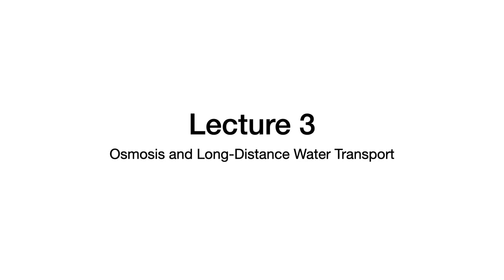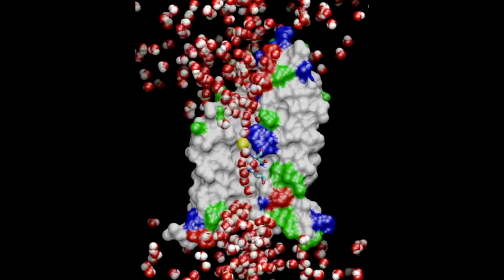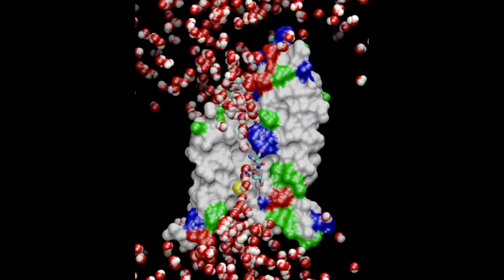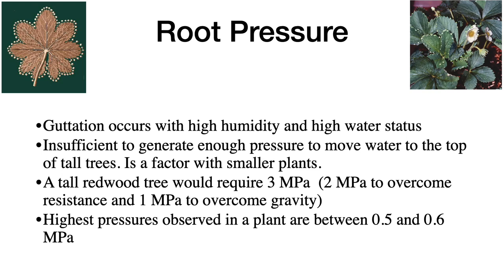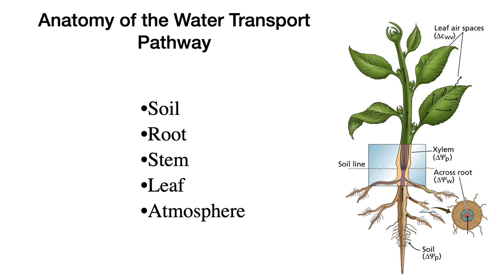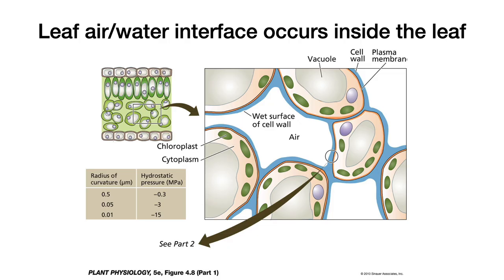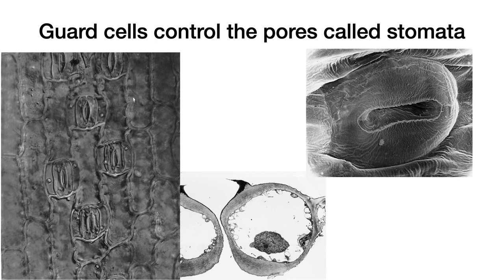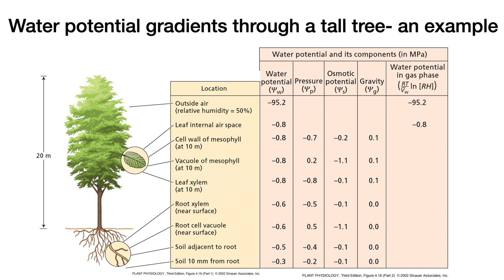Plant Physiology: L3: Water Transport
This lecture in the first half covers the components of the water potential and how to measure them in order to better understand the mechanisms of water transport in the plant. In the second half of the video I discuss long distance water transport and provide the evidence for the cohesion tension theory for how water is transported up a tall tree.